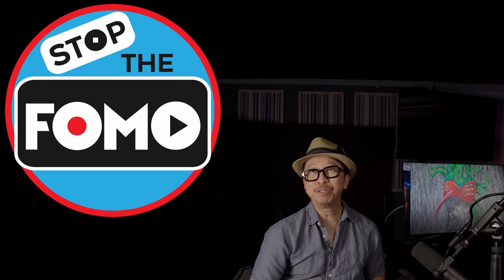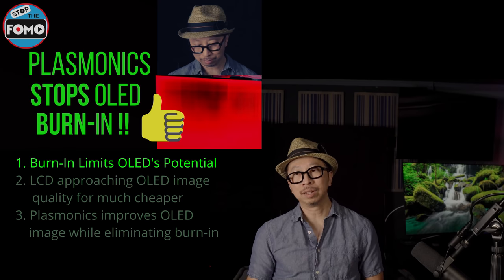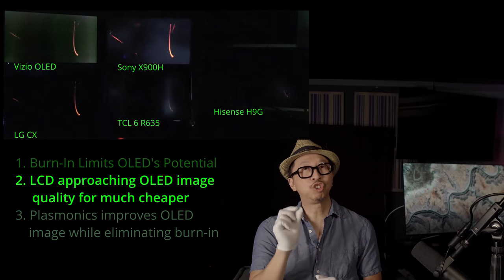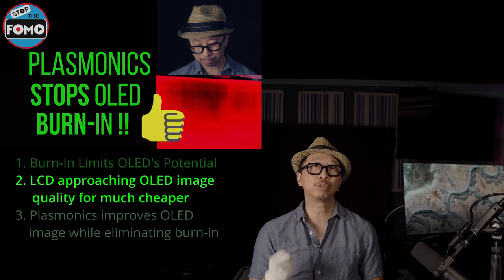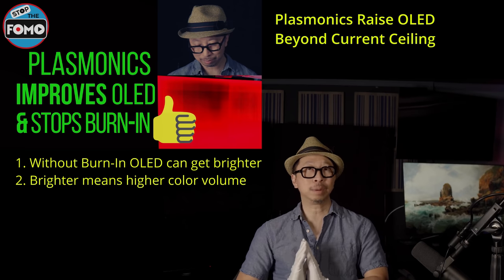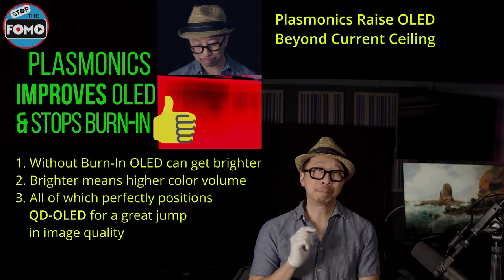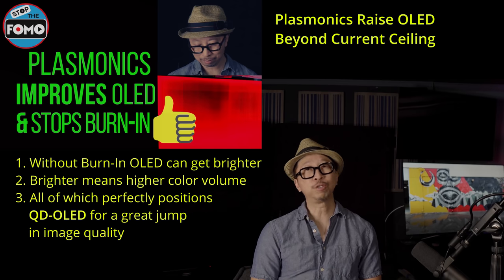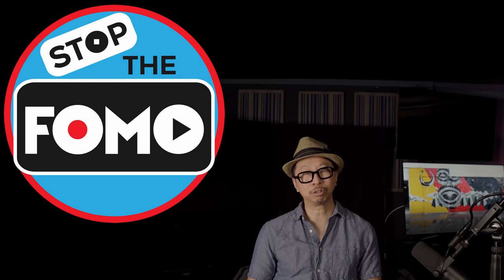Plasmonic OLED Stops Burn-In: Next Gen OLED TV in Your Future?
Plasmonics stop OLED Burn-in! Finally, next generation OLED TV is coming thanks to new tech from Universal Display. Let's talk about this breakthrough technology! Timestamps & Links at bottom
Editor’s Choice MOVIE WATCHING TVs:
Hisense H9G
8K Q900TS
4K LG CX OLED
4K Budget OLED C9
TLC 6 Series
GAMING TVs:
    Under $600 Gaming HDMI 2.1 + VRR
Vizio M Series
  Affordable 4K120
LG Nano90
Samsung Q70T
  Premium Buy Gaming TV
55” Sony X900H
55” Samsung Q80T
Affordable OLED Gaming TV
  Best OLED Gaming TV
OLED LG CX
Movies & Test Discs:
Greatest Showman
Murder on the Orient Express
Top Gun 4K HDR
Mad Max
Spears & Munsil Test Disc
HDMI Cables:
HDMI 2.1 Certified Cables
HDMI 2.0 4K@60 HDR Certified
About Affiliate Links: CommissionsEarned all of my Amazon links in this video description are affiliate links which means at no extra charge to you, I will make a small commission if you click on them and make a qualifying purchase. Equipment and Materials used for this review can be purchased on Amazon via the links above.
All sponsorships are fully disclosed in this video description as well as video content. We make every effort to back up our conclusions and reviews with with demonstrations that clearly show the reasoning behind our opinions.
LICENSED MUSIC in order of appearance
   Lemonade by Shtriker Big Band
TIMESTAMPS
0:00 START
0:43 Burn-in Limits OLED growth
1:49 LCD catching up to OLED image quality
3:25 Plasmonics raise OLED above current limits of performance
4:53 QD-OLED + Plasmonics
6:00 For Gaming: OLED Latency vs LCD TV